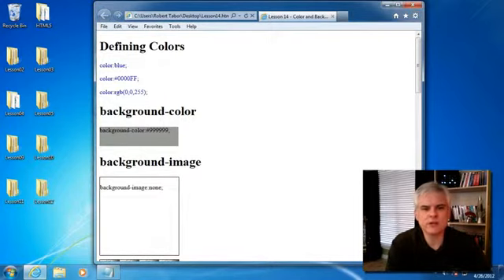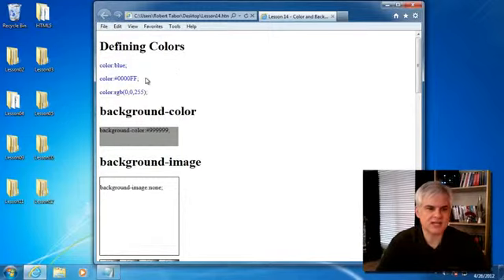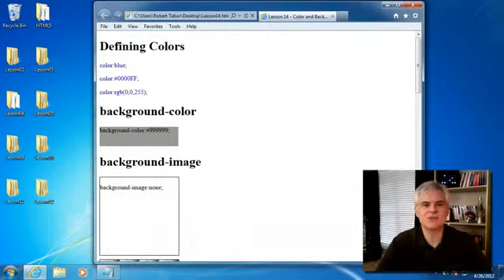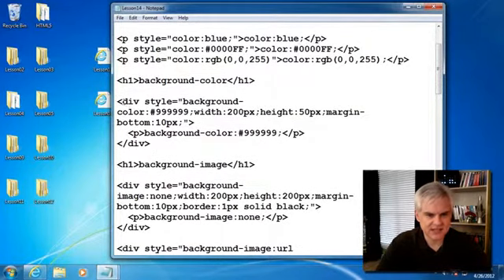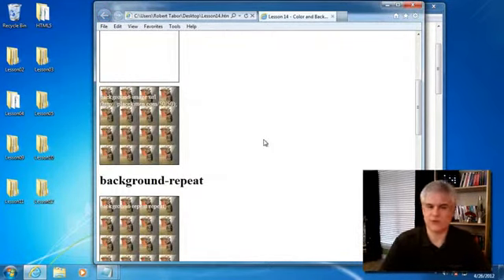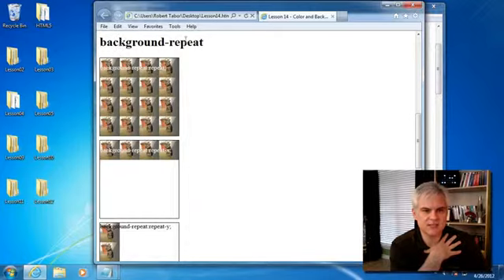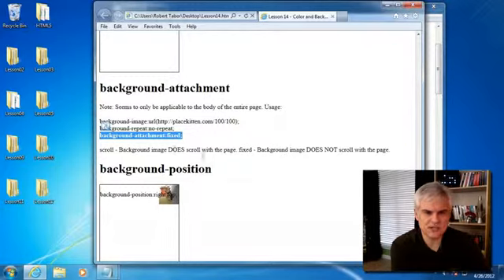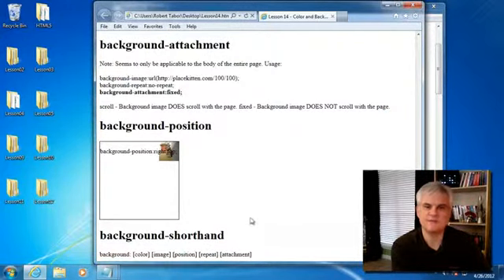Lesson 14 CSS3 Color and Background Properties